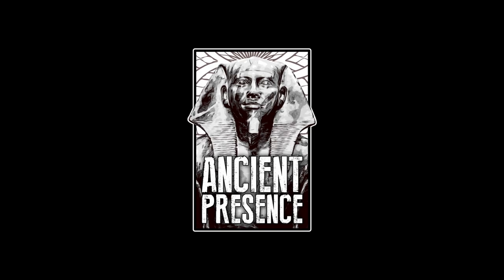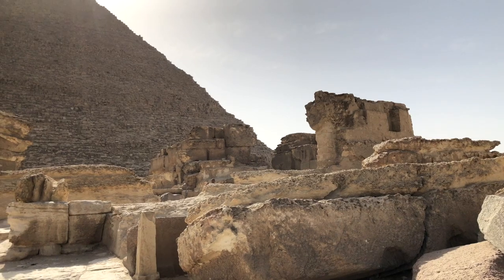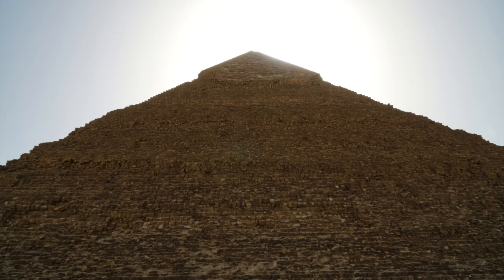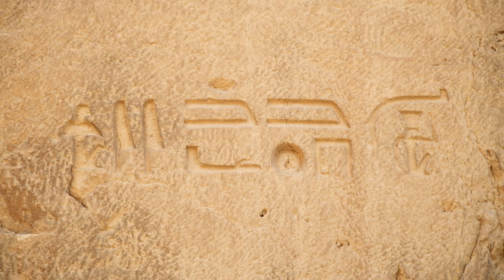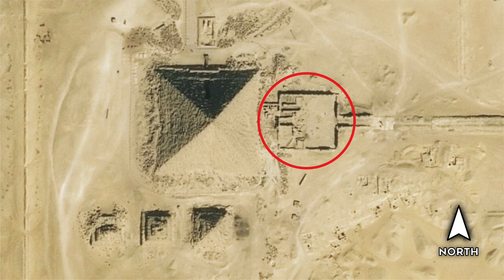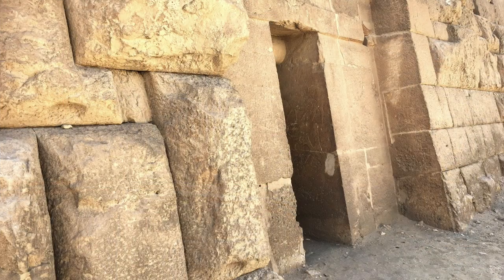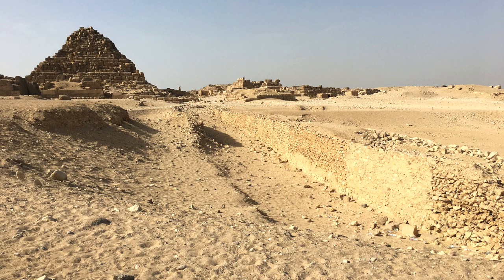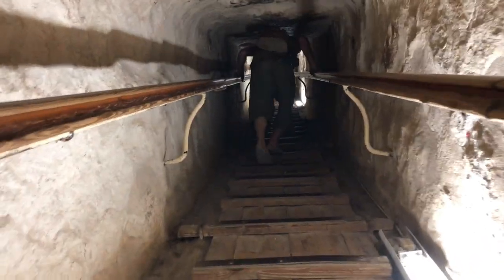Exploring the Giza Pyramids!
(This is a reupload of our 3rd video we ever made on this channel, originally published in December of 2019)

In this video we take you on a tour of the Giza Plateau to show you some of the most interesting sights to see around the pyramids.  This guided journey will give you an idea of what its like to be there in person and show you what you can possibly see in 1 day exploring the plateau.  Even after 3 full days there, we still didn't have enough time to see everything!

Here is a list of the key places we visited:
Mortuary Temple of Khafre (1:55)
Pyramid of Khafre (2:50)
Pyramid of Menkaure (5:24)
Mortuary Temple of Menkaure (6:42)
Satellite Pyramids of Menkaure (7:41)
Great Western Cemetery (8:21)
Great Pyramid of Khufu (8:53)
Satellite Pyramids of Khufu (9:33)

All photos and Video shot by Casey and Milo

The background music is from Casey's album, THE LIVING LIBRARY

Also, feel free to Check out Casey’s website full of amazing art, music & photos:

Thanks for joining us on our adventures in Egypt!